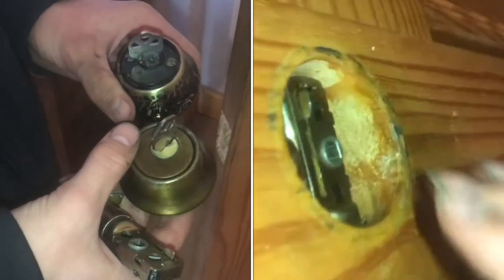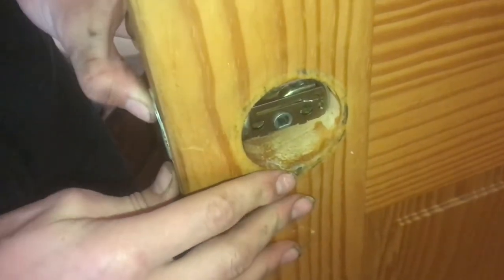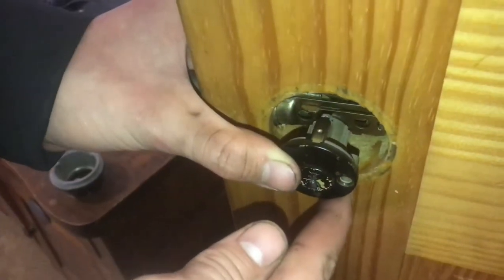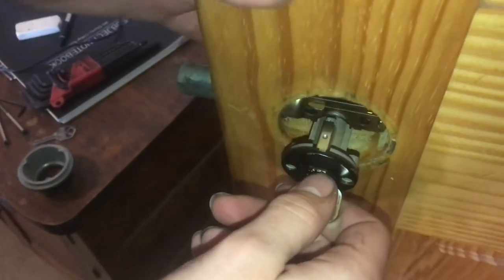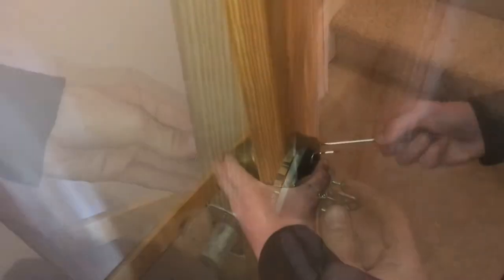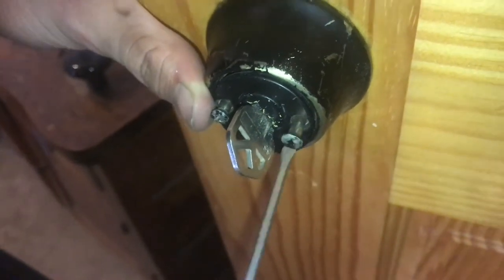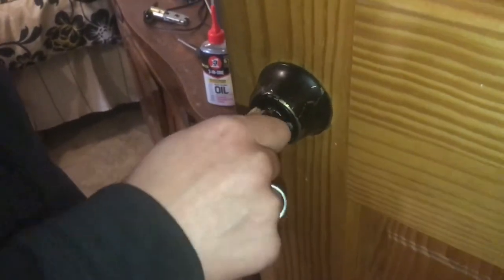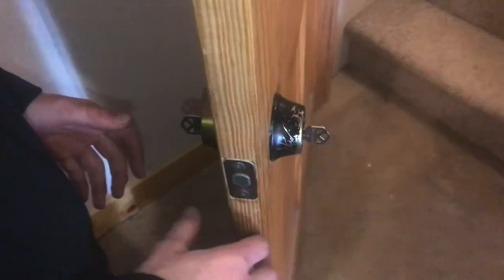INSTALLING a double cylinder deadbolt “explaining how it works”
These double cylinder deadbolt‘s are not as easy as you might think they are to install. Everything‘s gonna be lined up so the keys will do what they need to do and retract correctly. If you tighten everything up too much too fast you lock the mechanism. Planning it out is a necessity. Once do you understand how it works it’ll make the job a lot easier. A little bit of oil can go along way in these mechanisms